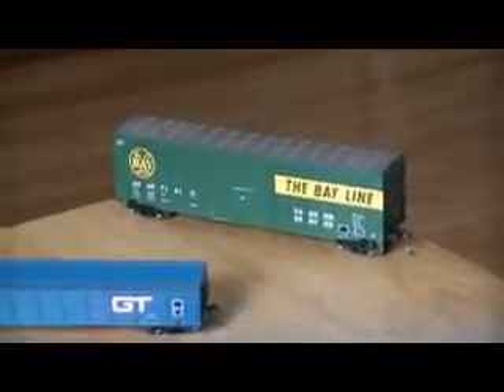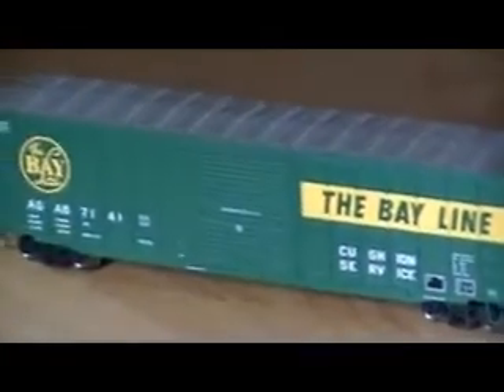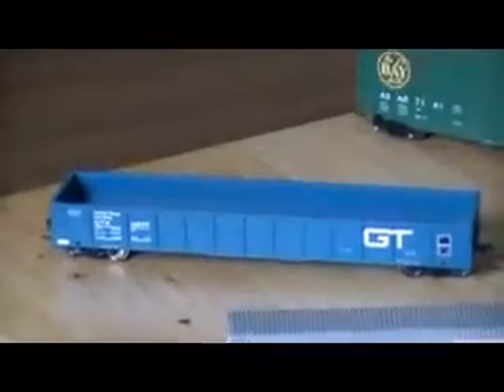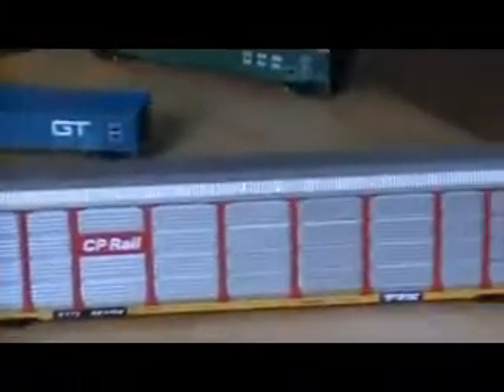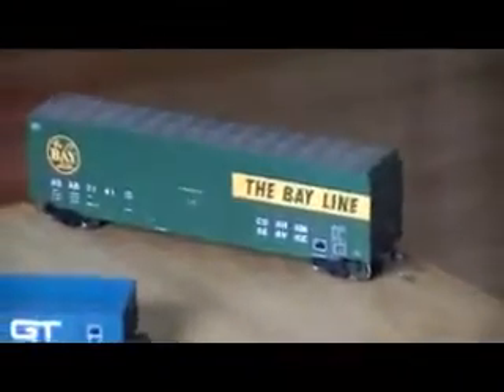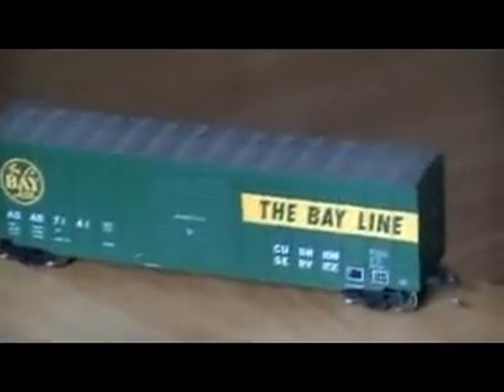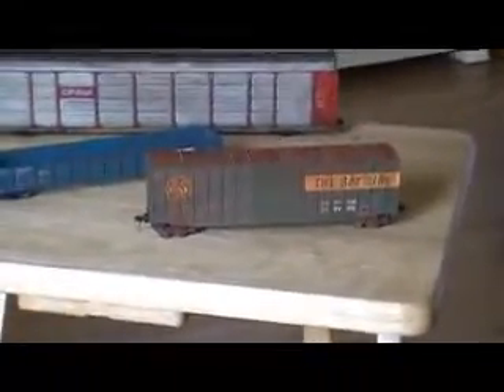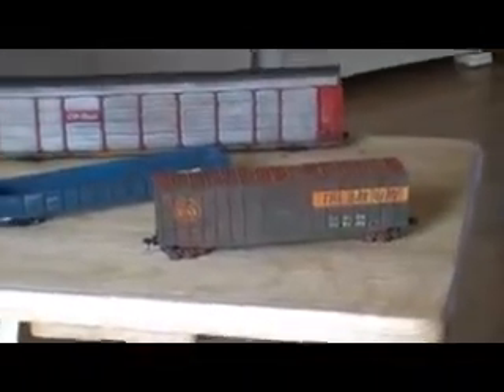Layout update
Weathering up three rail cars